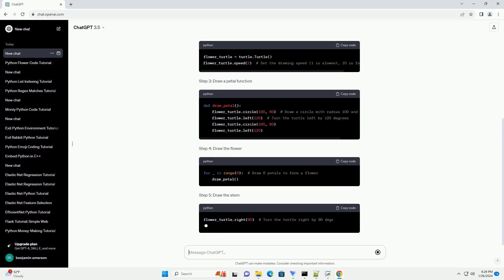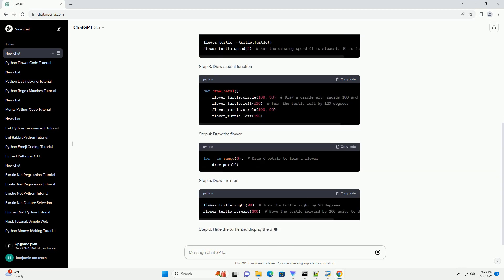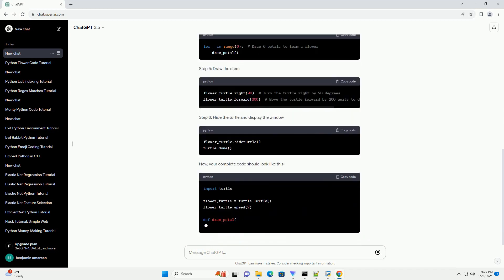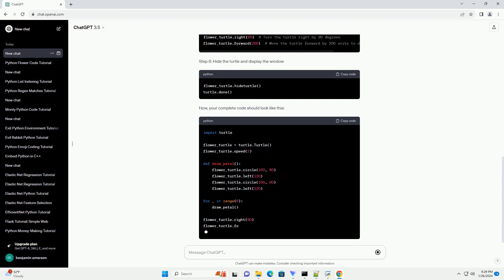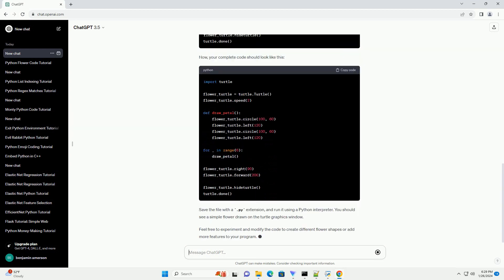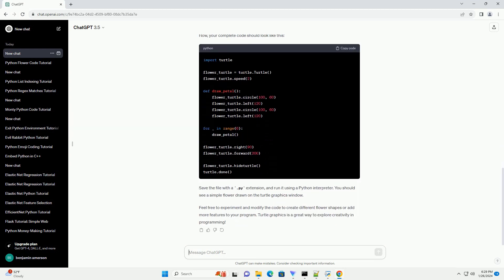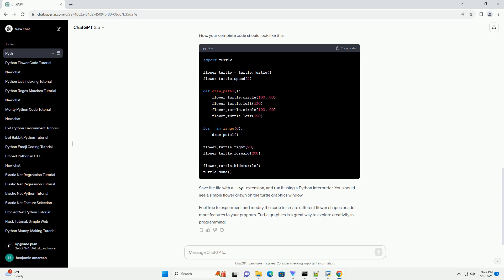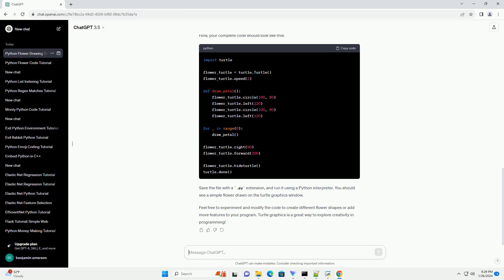flower program in python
Title: Creating a Simple Flower Program in Python
Introduction:
In this tutorial, we will create a simple Python program to draw a flower using the turtle graphics library. Turtle graphics is a popular way to introduce programming to kids, but it can also be a fun and creative way for anyone to learn and practice Python.
Requirements:
To follow along with this tutorial, make sure you have Python installed on your computer. Additionally, you'll need to have the turtle graphics library, which is included in the standard library.
Let's get started:
Step 1: Import the turtle module
Step 2: Set up the turtle
Step 3: Draw a petal function
Step 4: Draw the flower
Step 5: Draw the stem
Step 6: Hide the turtle and display the window
Now, your complete code should look like this:
Save the file with a .py extension, and run it using a Python interpreter. You should see a simple flower drawn on the turtle graphics window.
Feel free to experiment and modify the code to create different flower shapes or add more features to your program. Turtle graphics is a great way to explore creativity in programming!
ChatGPT